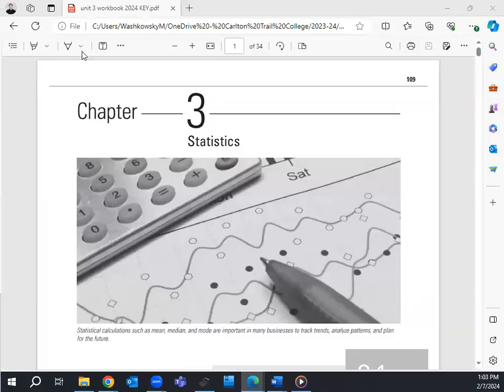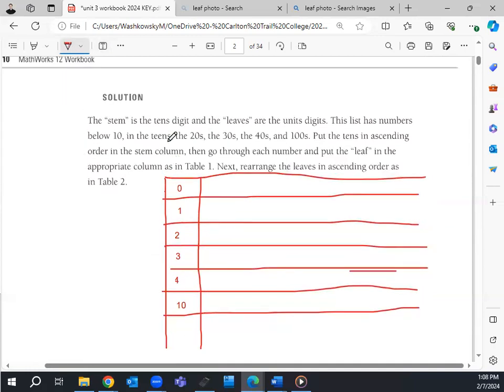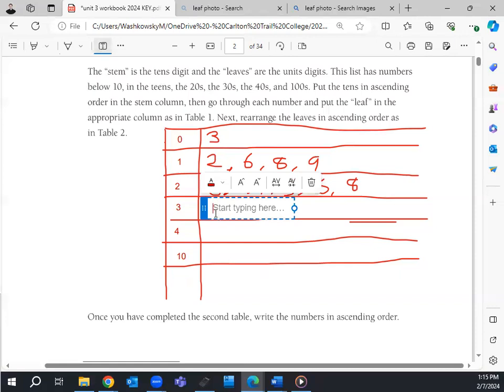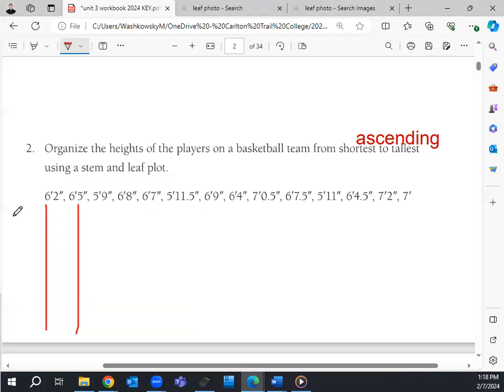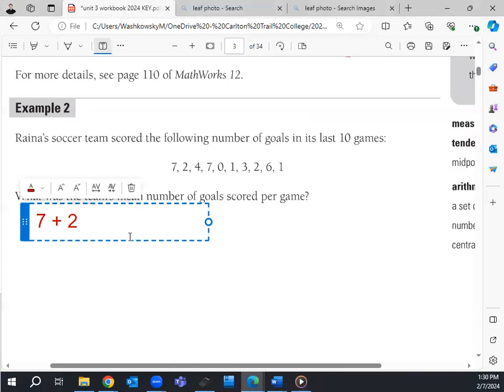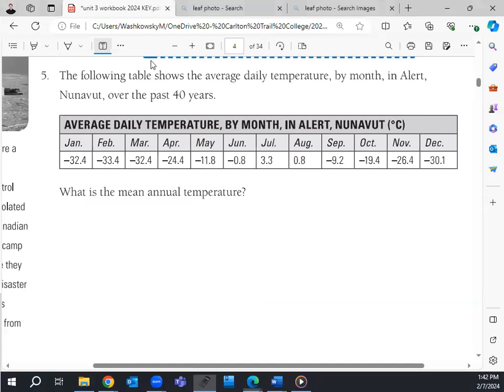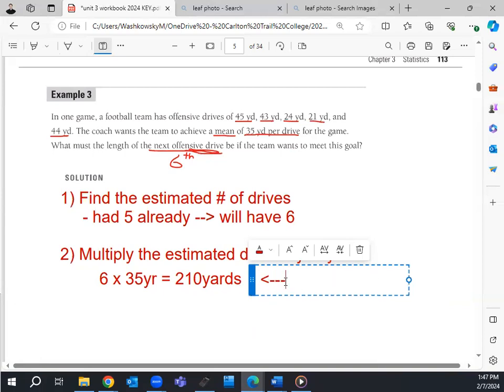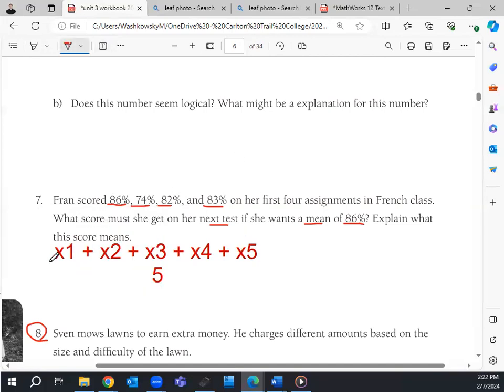W&A 30 - 3.1: Mean, Median, and Mode (1 of 2)